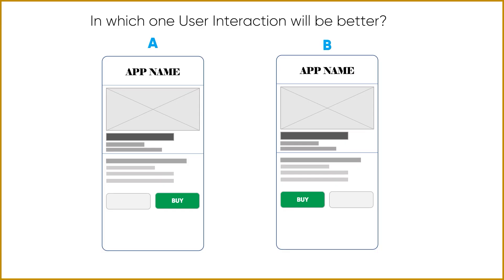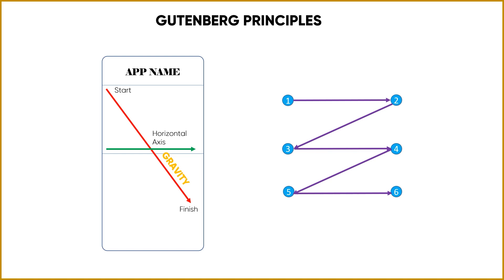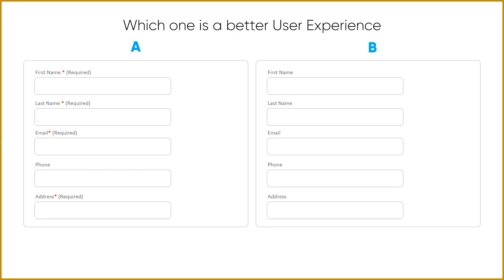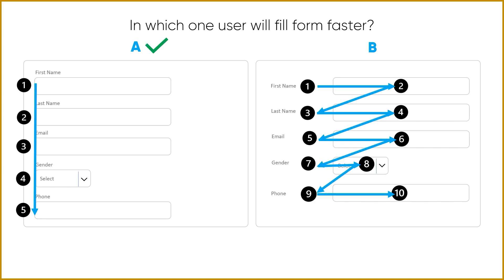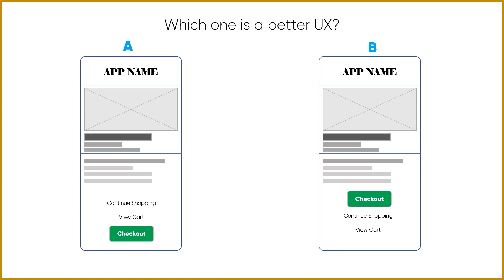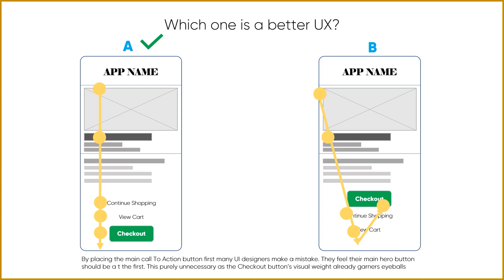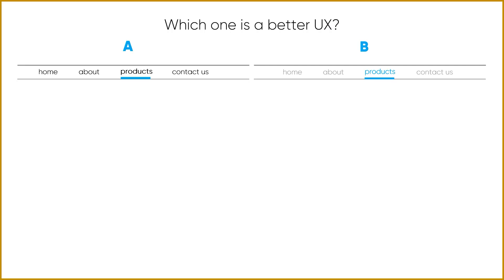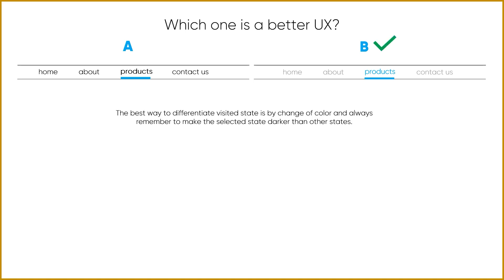The 10 best Tips to make your UX and UI design Fail Proof | A complete Figma prototyping guide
The 10 best Tips to make your UX and UI design Fail Proof | A complete Figma prototyping guide | By learn with Tridib

In this video, you will learn The 10 best Tips to make your UX and UI design Fail Proof
10 Live examples of UX UI mistakes
10 prototyping fails and their solution
10 Yeps and Nopes of UXD
10 Do's and Don'ts of UX design
A complete figma prototyping